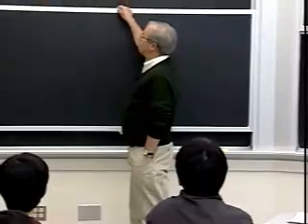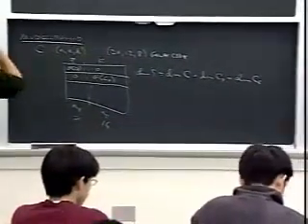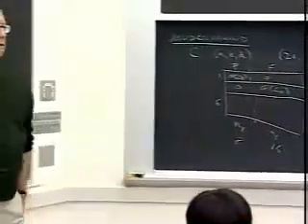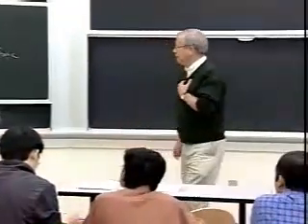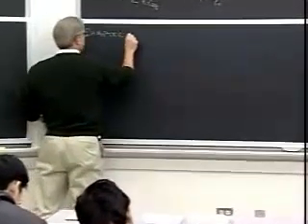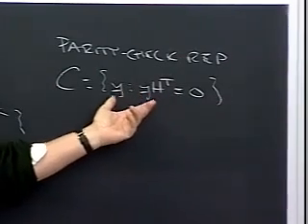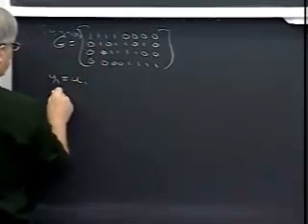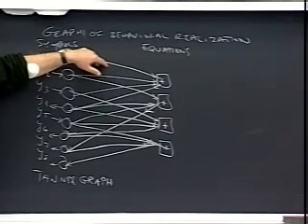Principles of Digital Communication II - MIT - Lec 18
Lecture 18: Codes on Graphs

Topics covered: Codes on Graphs

Instructor: Prof. David Forney